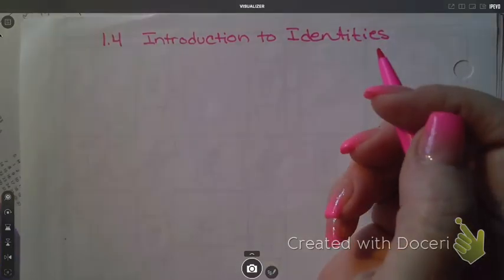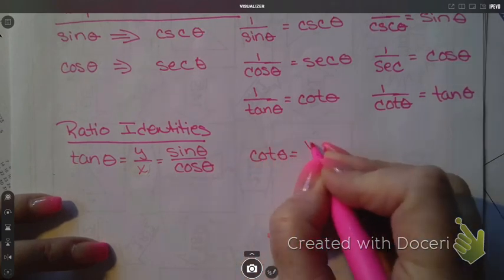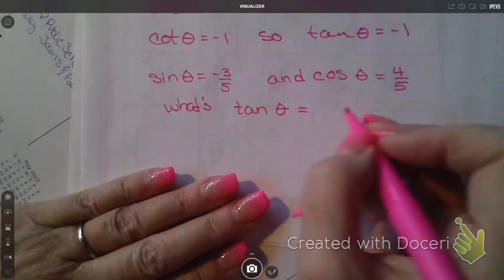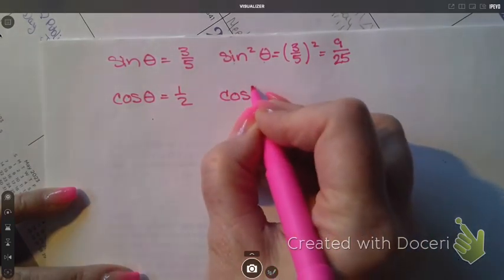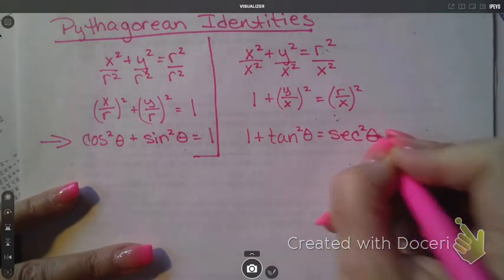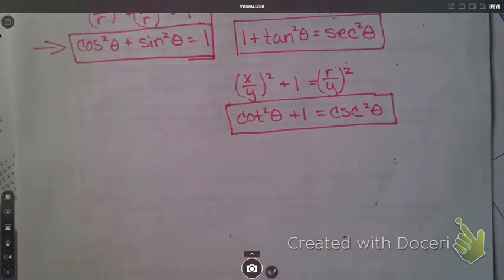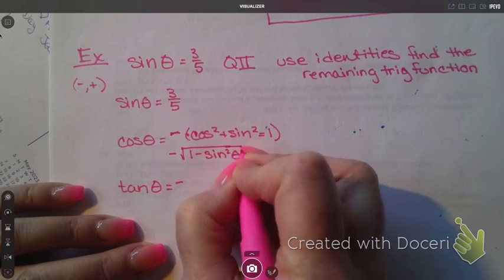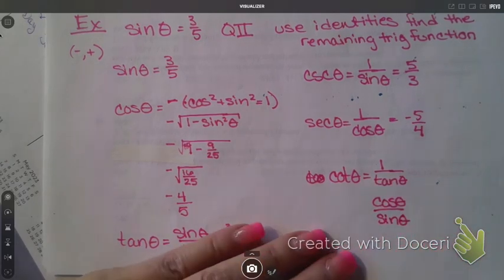PC/Trig 1.4 (1/31/2023)